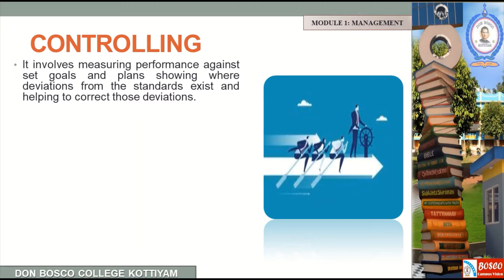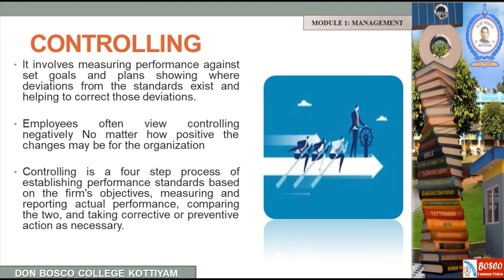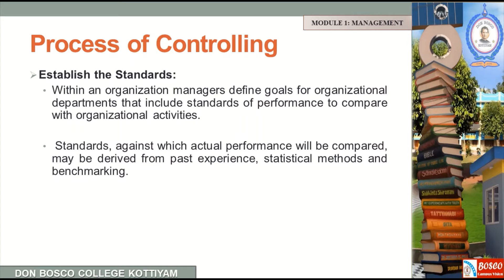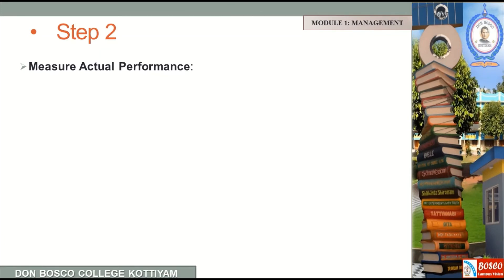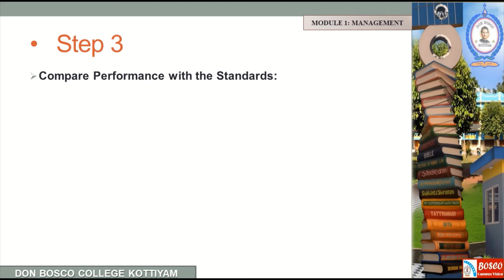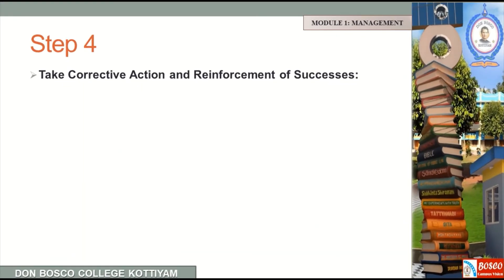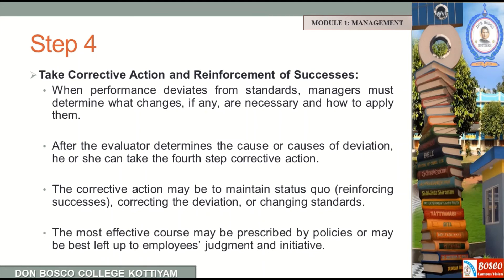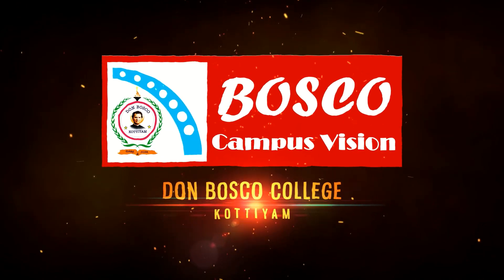Open Course: FUNCTIONAL MANAGEMENT LECTURE 8- Functions of Management (Controlling)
• It involves measuring performance against set goals and plans showing where deviations from the standards exist and helping to correct those deviations.
• Employees often view controlling negatively No matter how positive the changes may be for the organization
• Controlling is a four step process of establishing performance standards based on the firm's objectives, measuring and reporting actual performance, comparing the two, and taking corrective or preventive action as necessary.
Process of Controlling
 Establish the Standards
 Measure Actual Performance
 Compare Performance with the Standards
 Take Corrective Action and Reinforcement of Successes